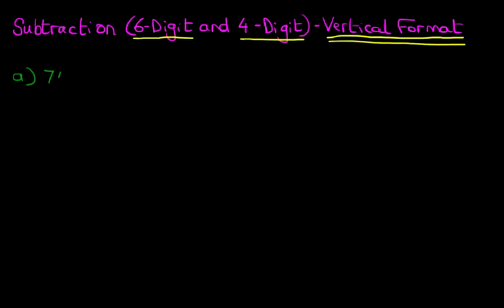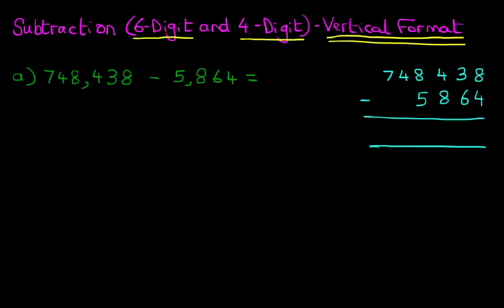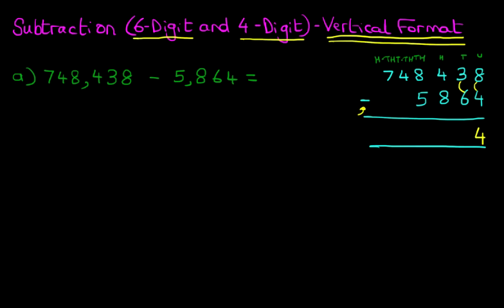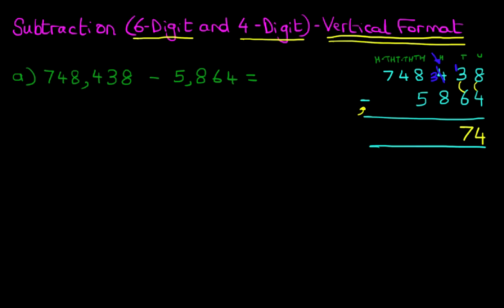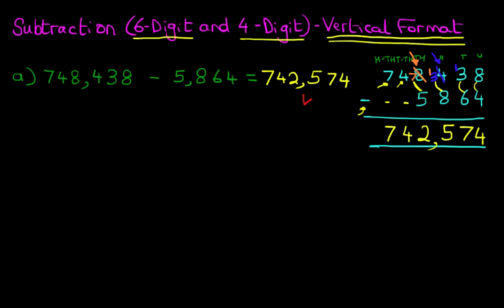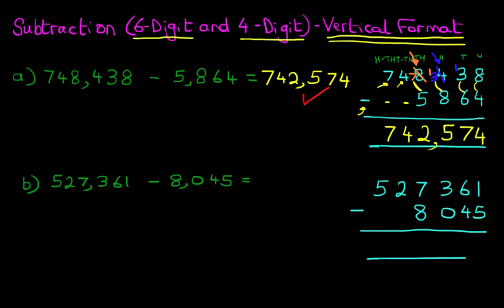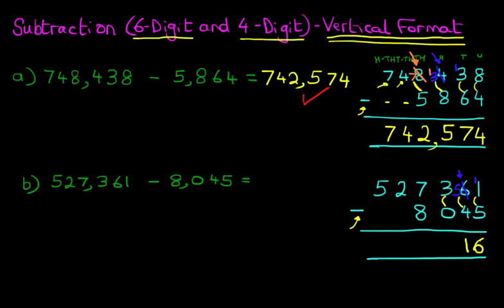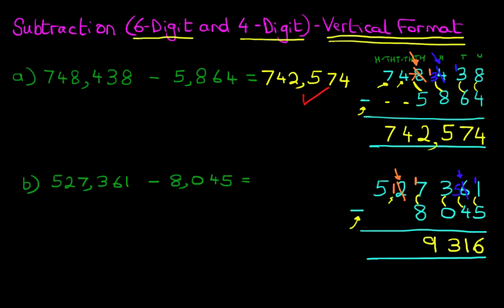Subtraction (6-Digit and 4-Digit Numbers) - Vertical Format